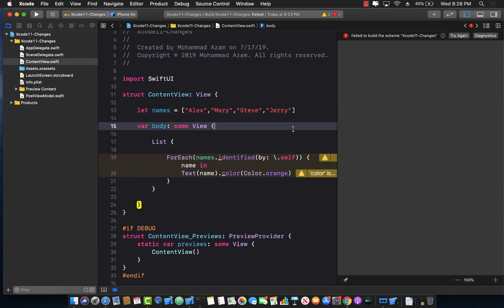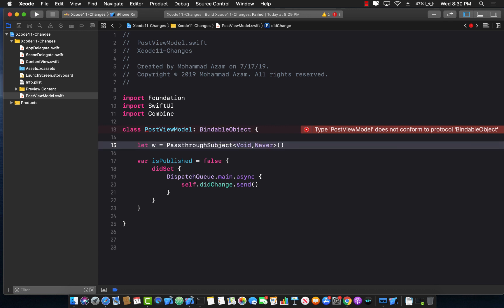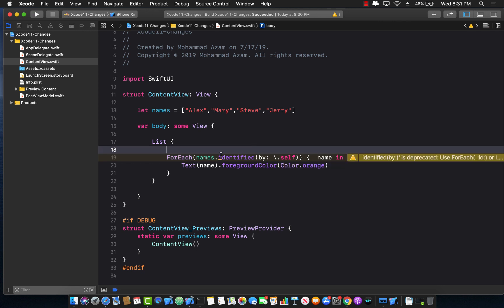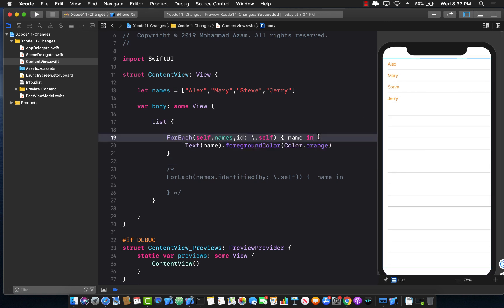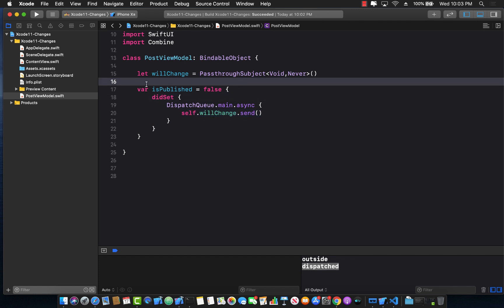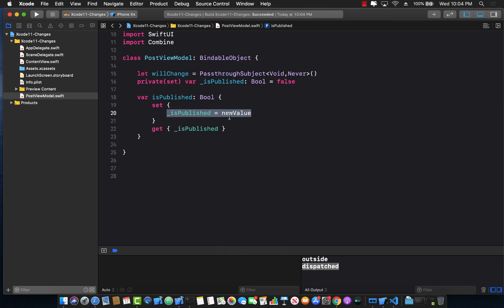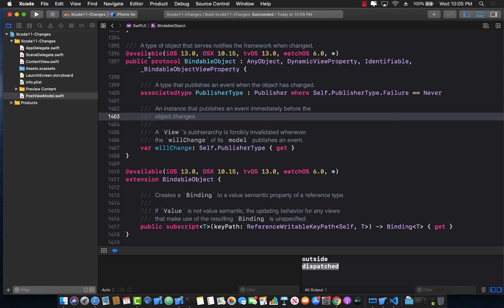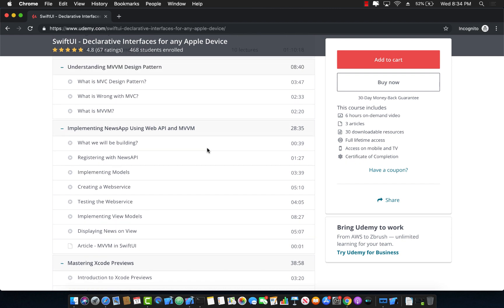SwiftUI Changes in Xcode 11 Beta 4 (Updated)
In this video, Mohammad Azam will explain the changes in Xcode 11 Beta 4 for SwiftUI framework.